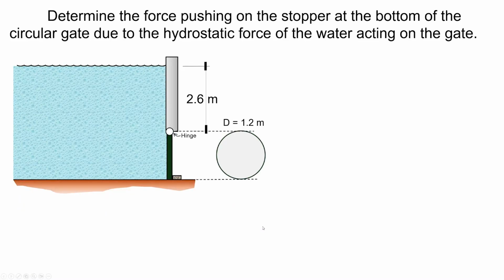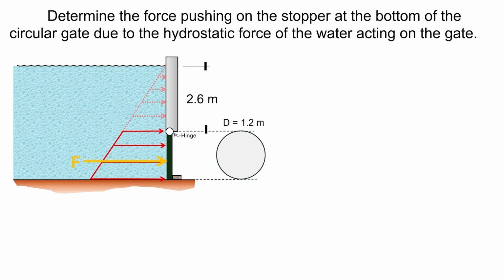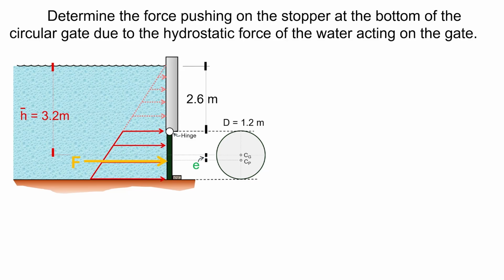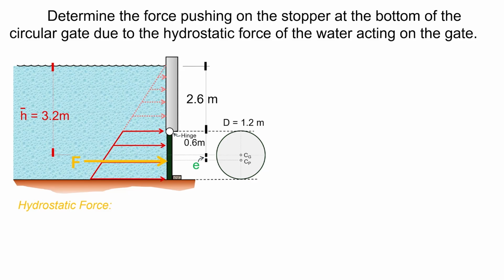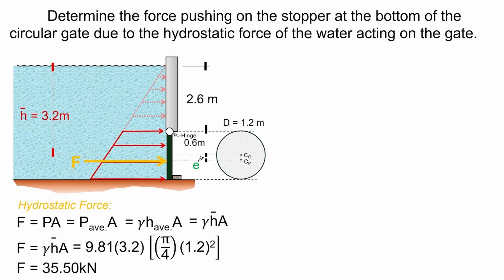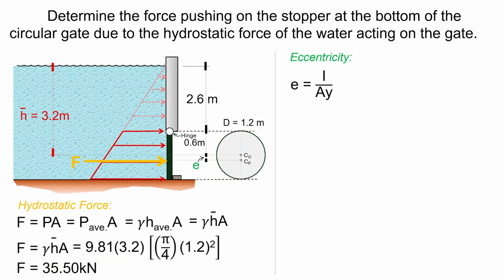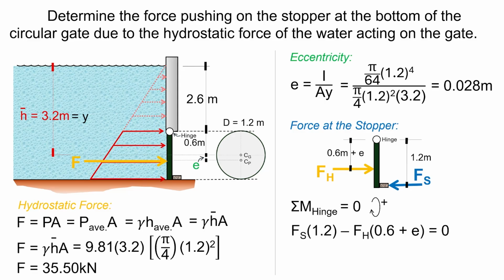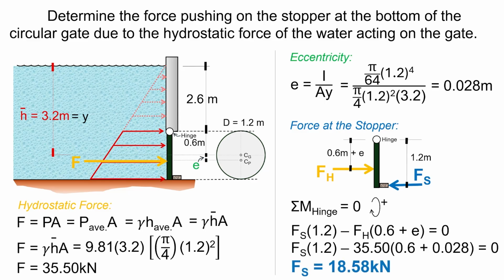Hydrostatic force on submerged gates